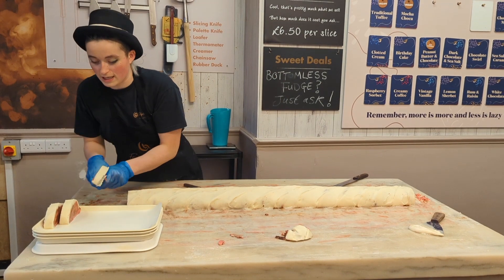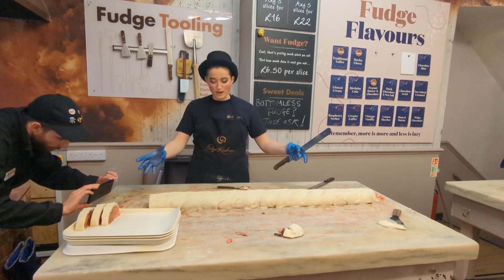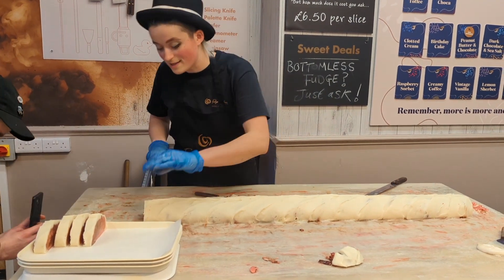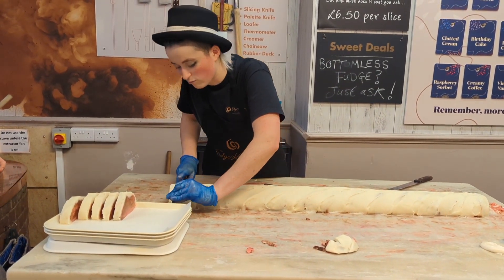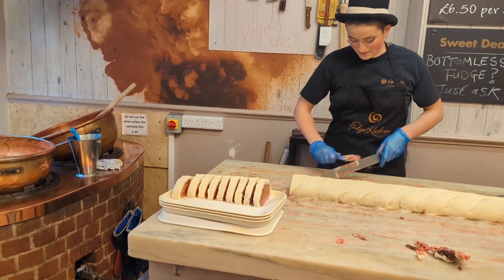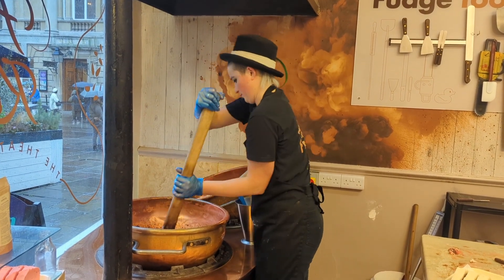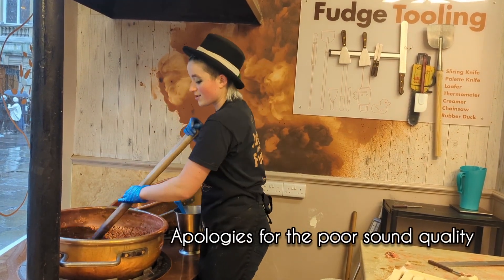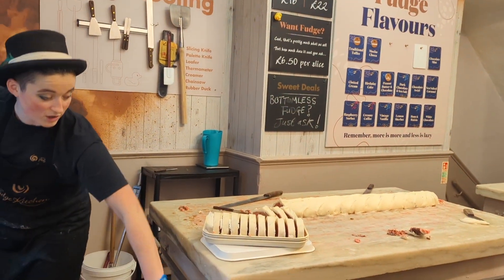Red Velvet Cake Fudge @ The Fudge Kitchen, Bath UK (15/02/2024)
The Fudge Kitchen Ltd was established in 1983 in Bath and there are other locations across the UK.

Here, you will find a brief explanation on how to prepare the Red Velvet Cake fudge by this pleasant and enthusiastic employee.

Fudge Kitchen Ltd - Bath
10 Abbey Churchyard
BATH  BA1 1LY